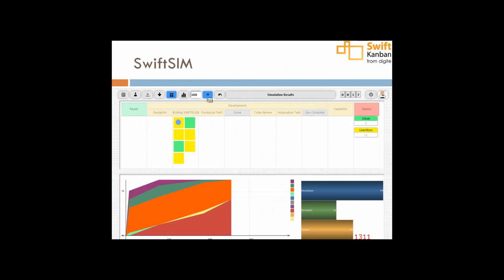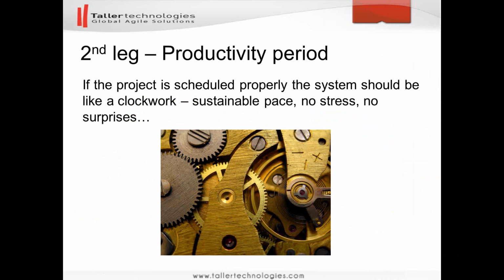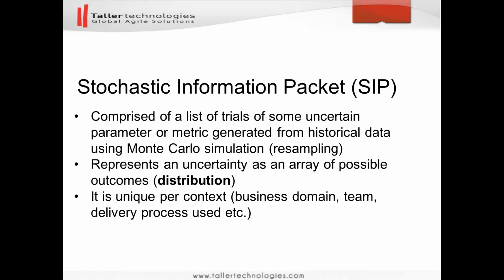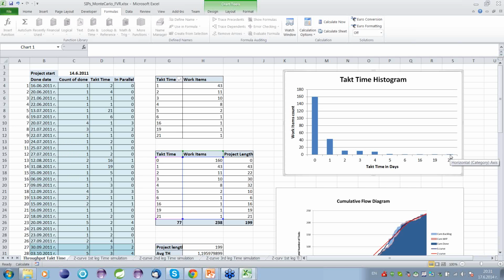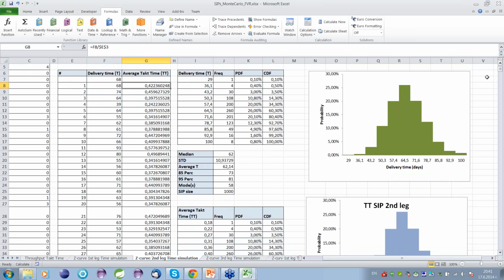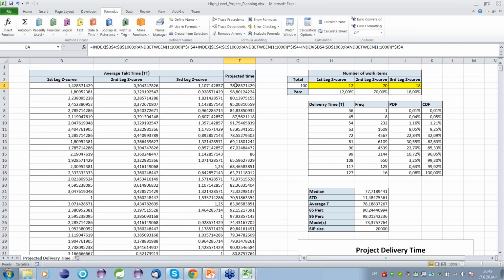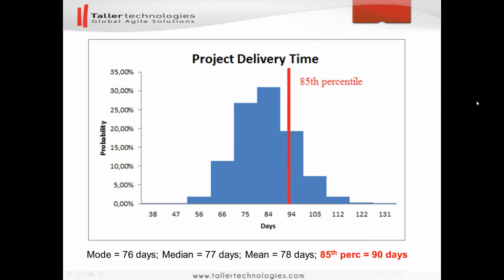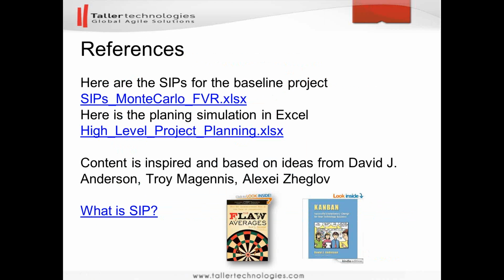Dimitar Bakardzhiev - Probabilistic approach for preparing high level project plans - June 17, 2014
In this webinar Dimitar shows you how to use Monte Carlo simulation in MS Excel for predicting the delivery time for your next project. The method presented can be used by any team that uses user stories for planning and tracking project execution no matter the development process used (Scrum, XP, Kanban systems).